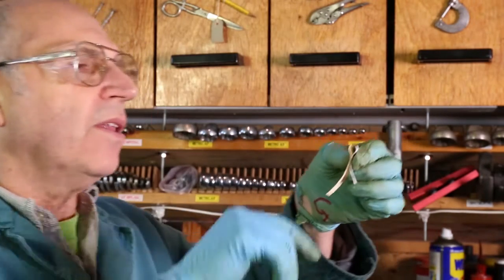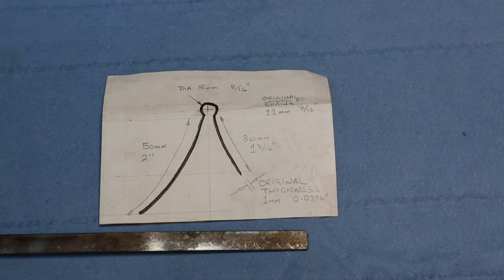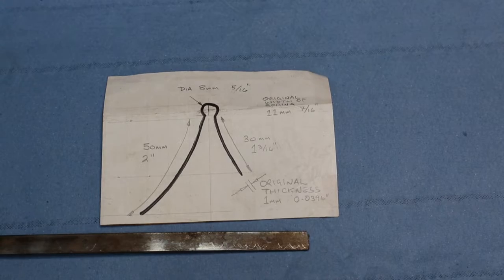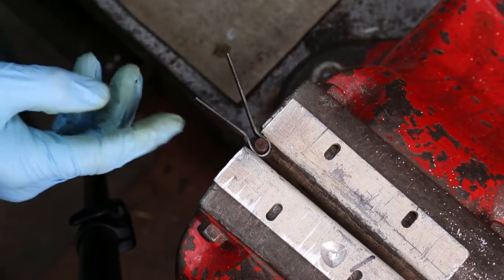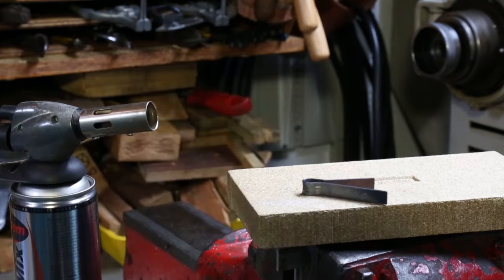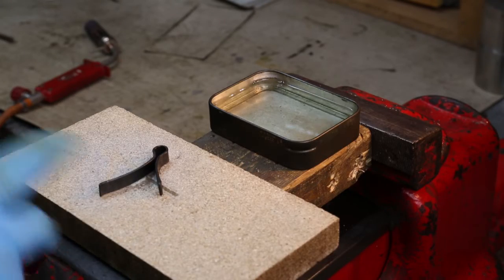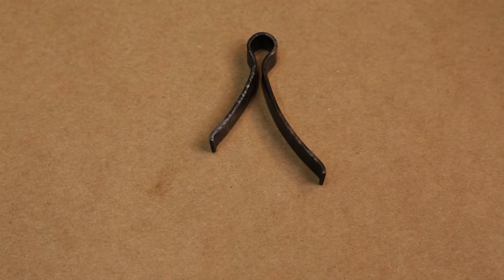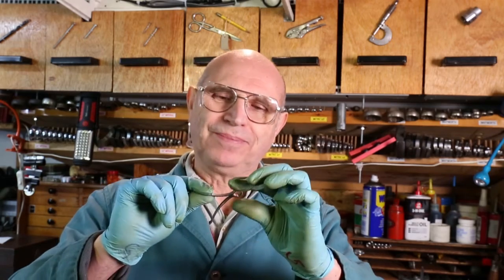Heat Treat Spring Steel. How to Soften the metal to work on it. How to Harden to revive the spring.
This video shows how to heat treat spring steel.
How do you make spring steel soft so you can work it?
What do you have to do to enable the spring steel to regain its spring qualities?
All this information and more is included in this video.
Jimmy Carter the 39th president of America once used this methods. He had a requirement to shape springs for his peanut shelling machines. It is said those springs are so good they are still in use to this day. This statement is of course, completely untrue!

Track title: Drifting at 432Hz
Artist: Unicorn Heads